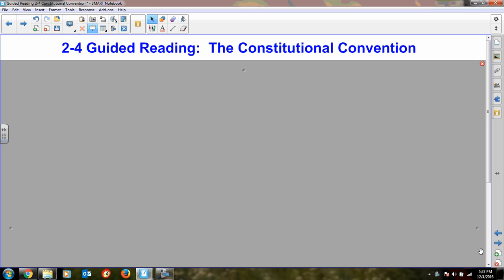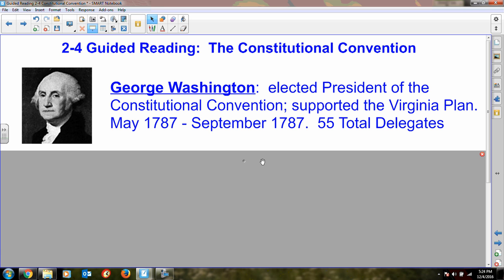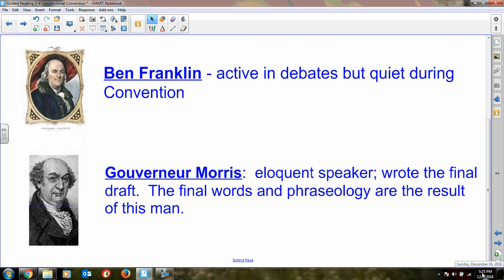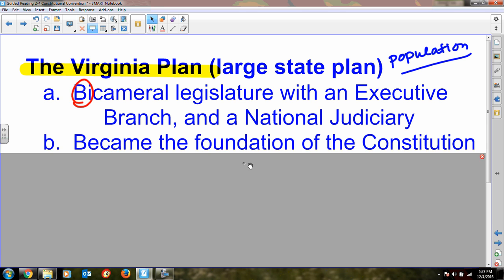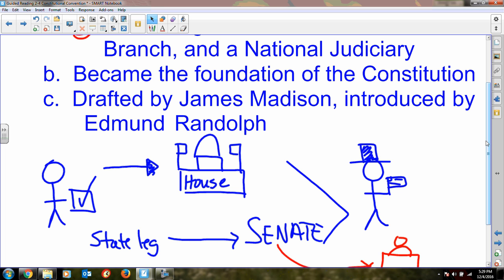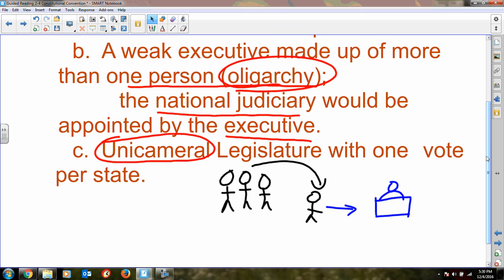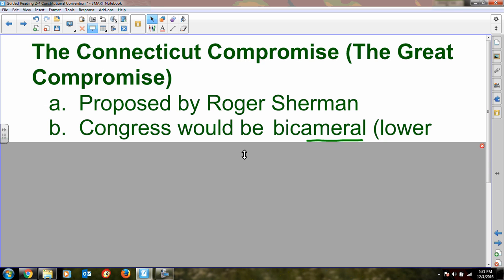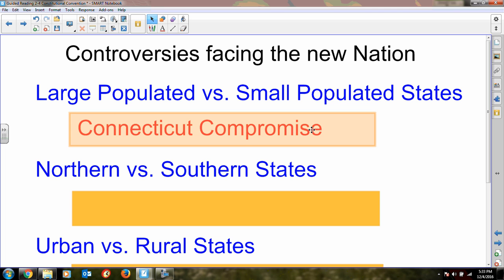Constitutional Convention: Plans and Connecticut Compromise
Learn about the people, plans, and the Great Compromise.  Be sure to fill out the appropriate notes.